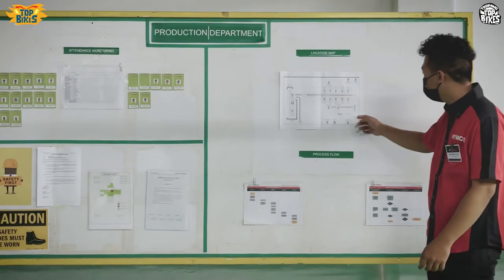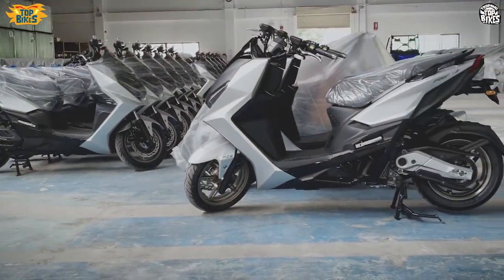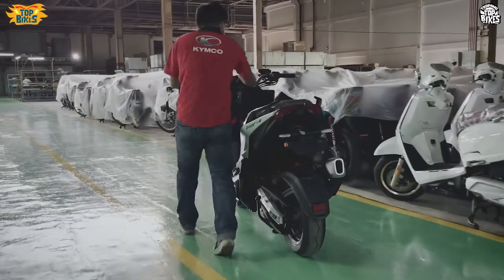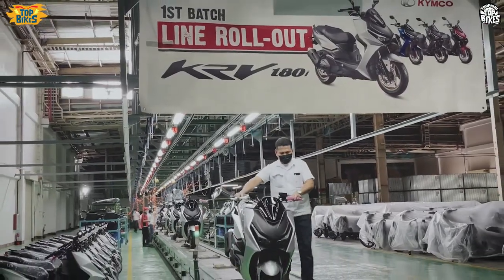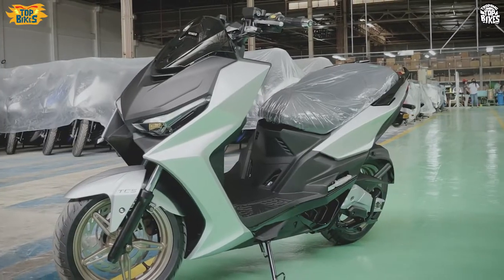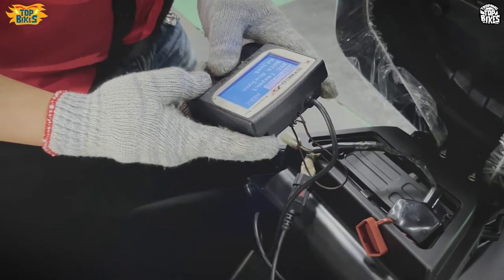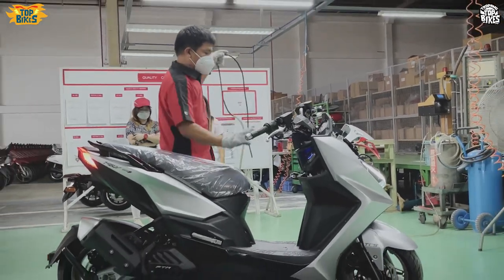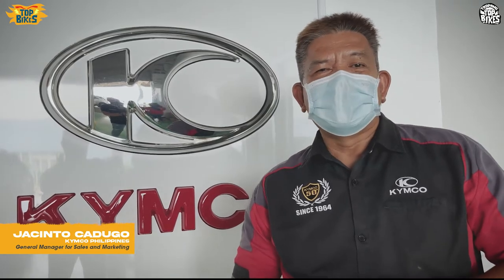What It's Like Inside the Kymco Plant | Motorcycle Factory Tour | PapiMoto Vlog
I dropped by the new Kymco plant in Sta. Rosa, Laguna. Did I discover the secret recipe to the Taiwanese manufacturer's top-notch scooters? Find out.